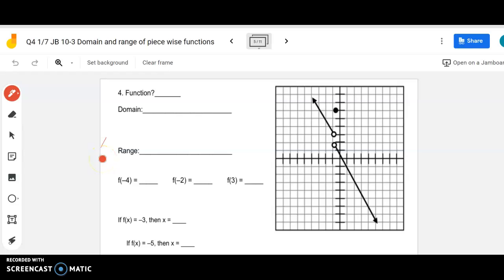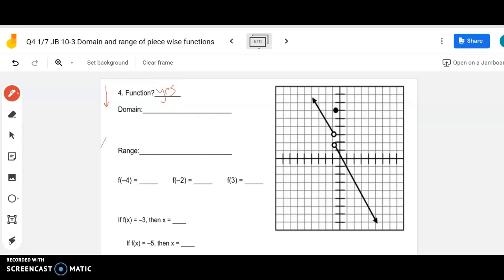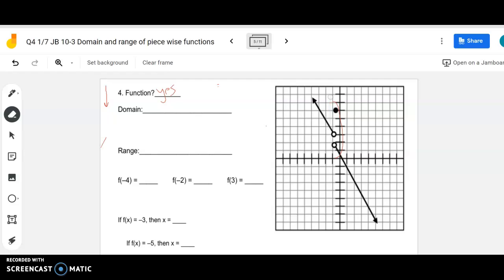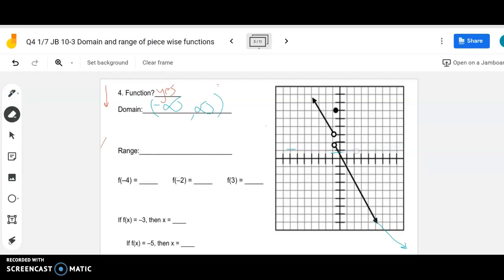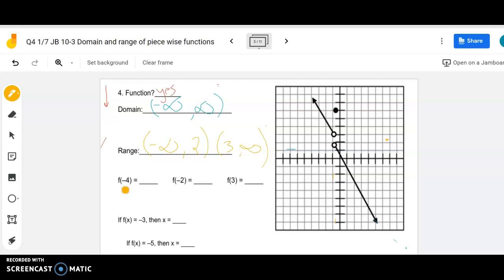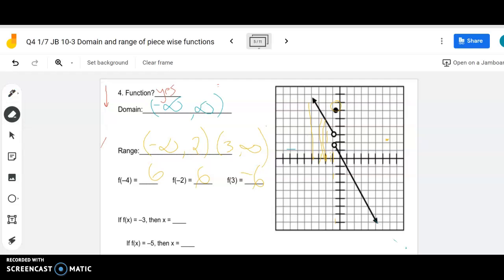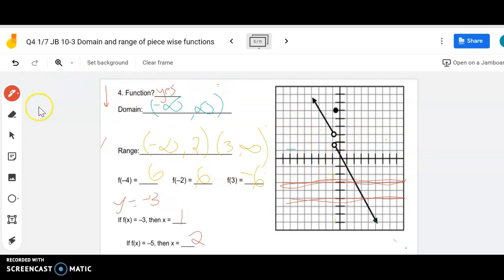Reteach 10-3 Problem 4